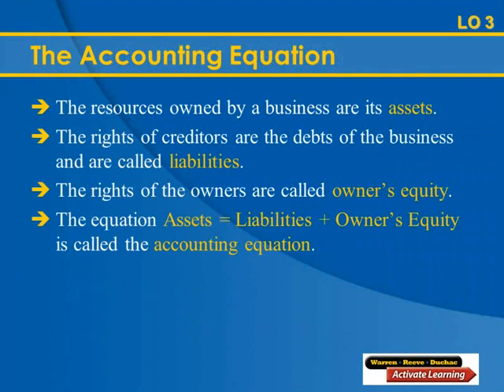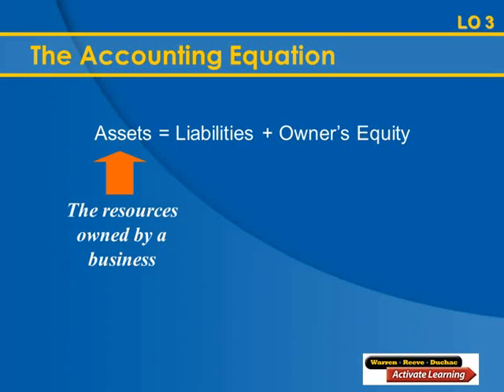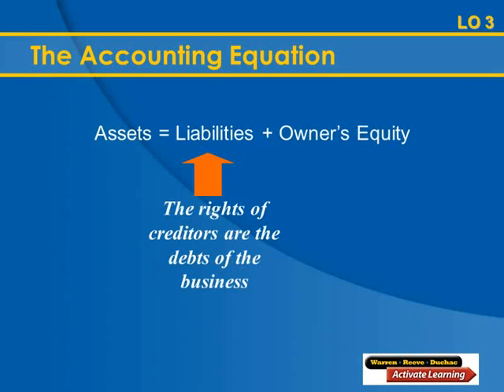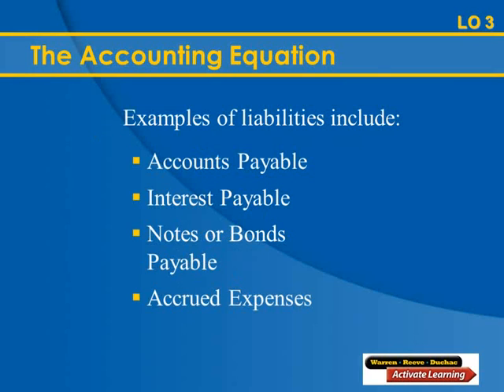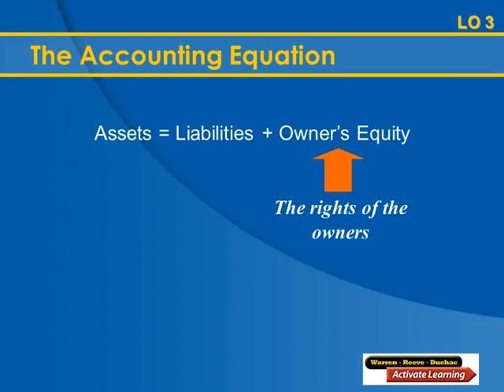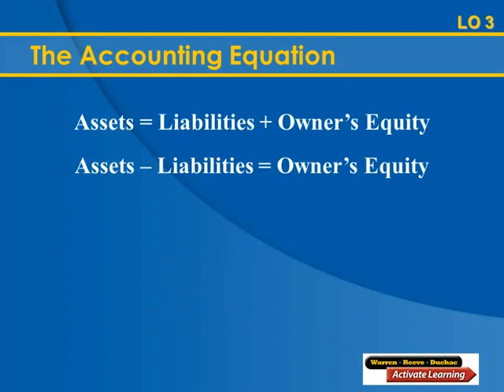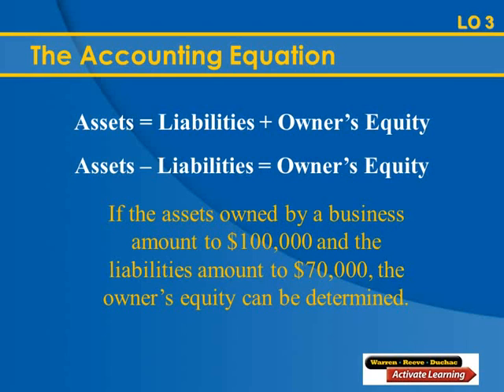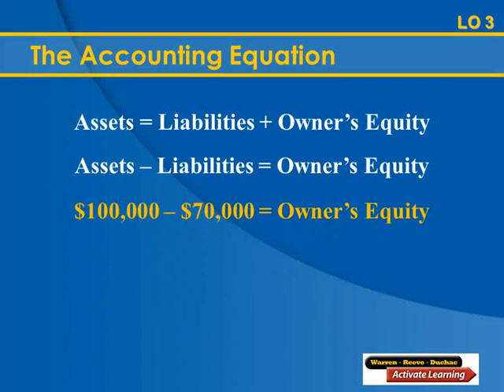Electure_1-3 Accounting Equation.mp4